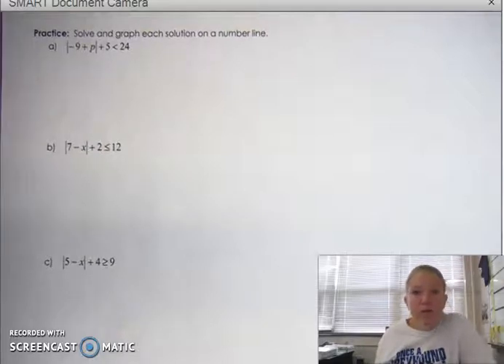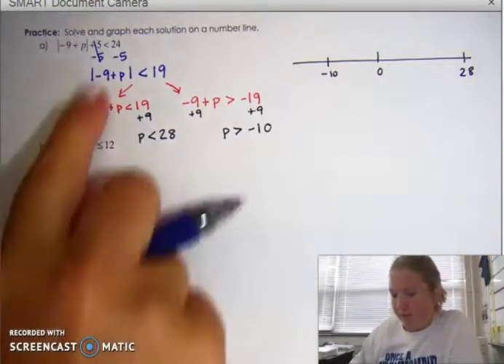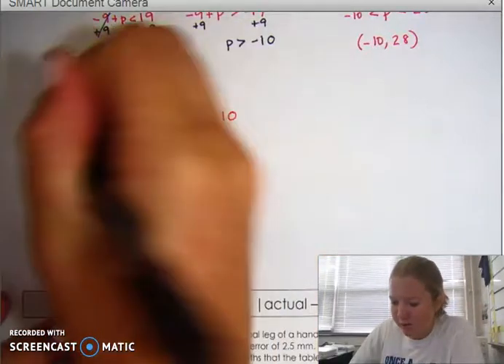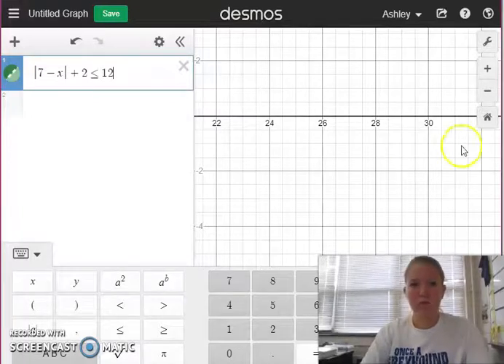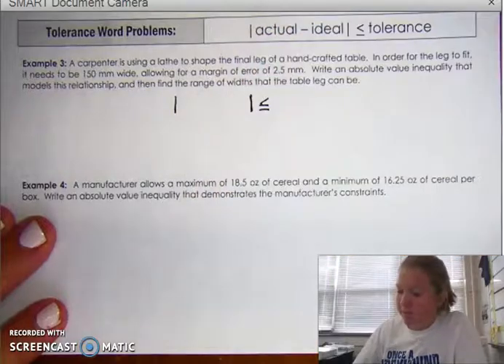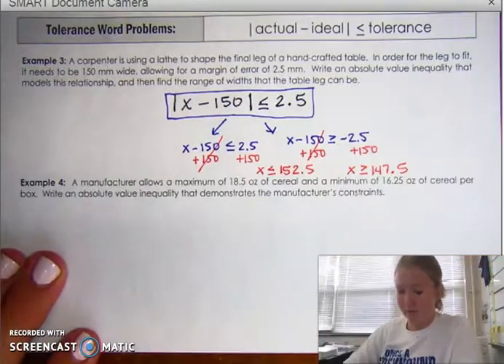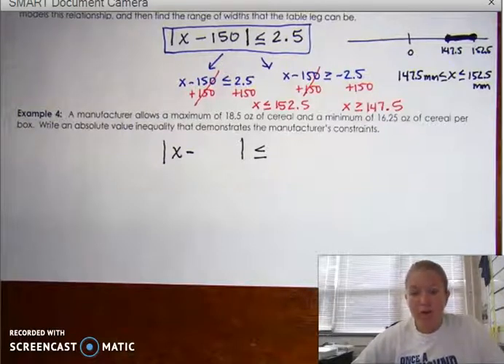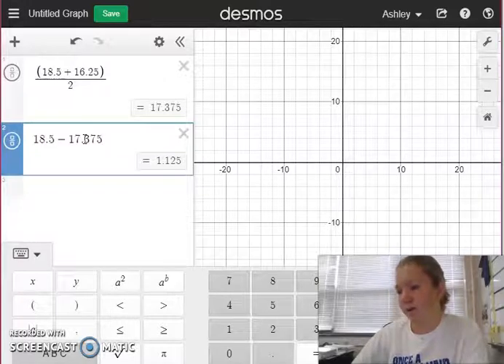AV Inequalities pt 2